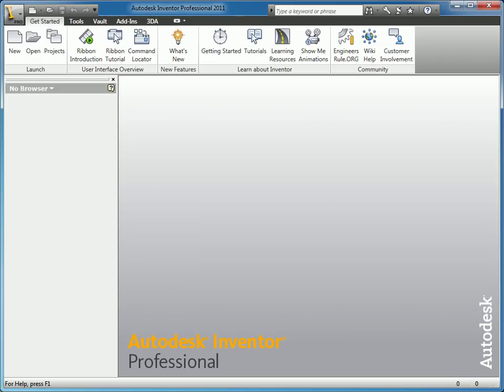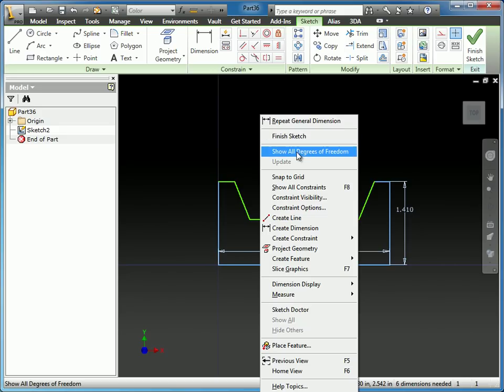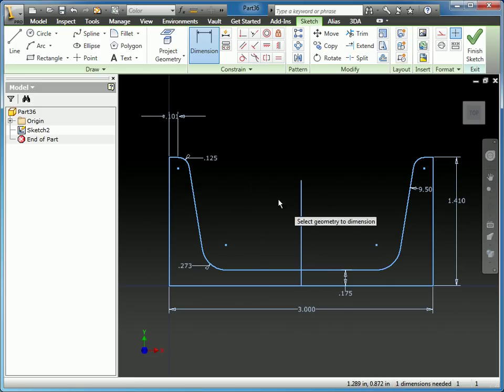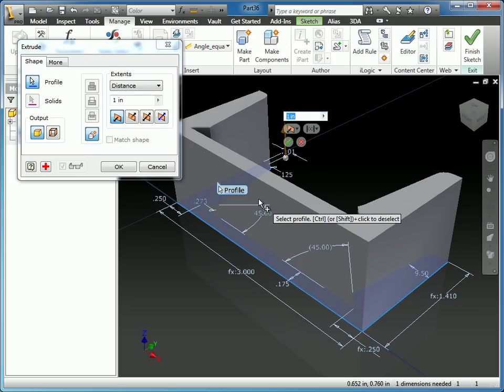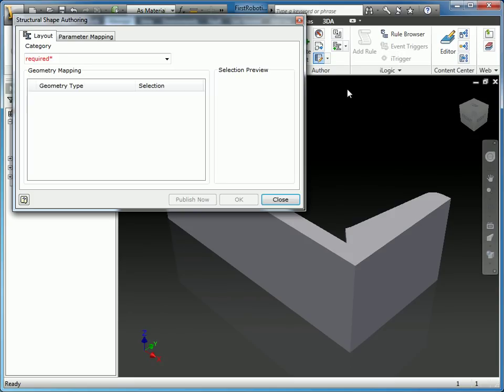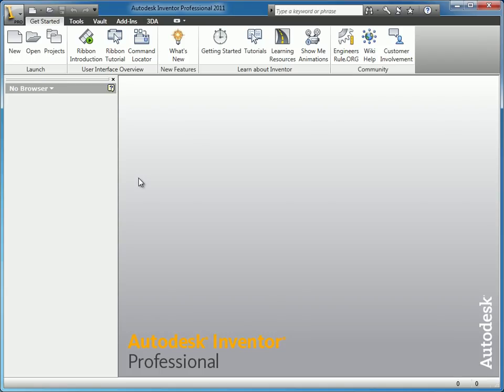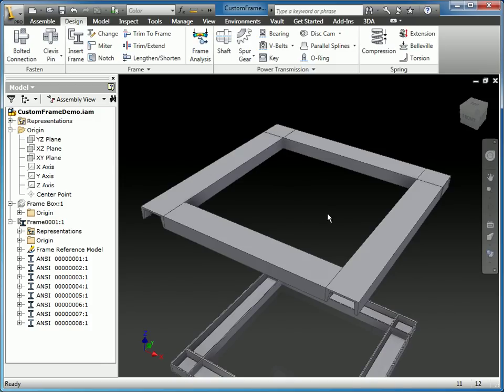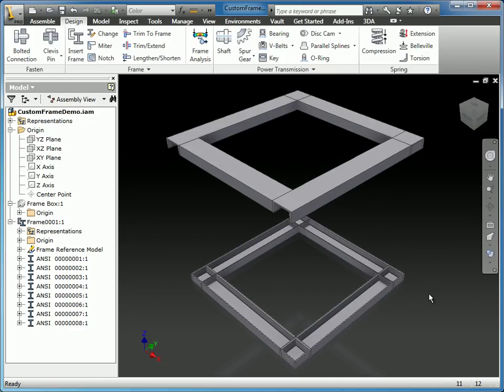Creating Custom Frame Profiles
In this demo I will show how to create custom profiles for use with the Inventor frame generator.

I will cover sketching, part modeling, iPart creation, custom content library creation, authoring/publishing the profile, and creating a basic frame.